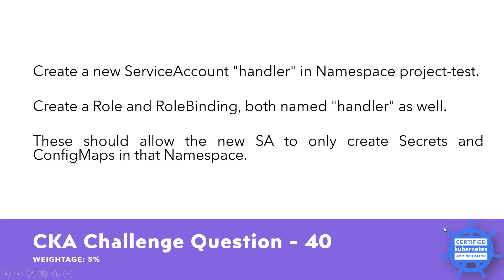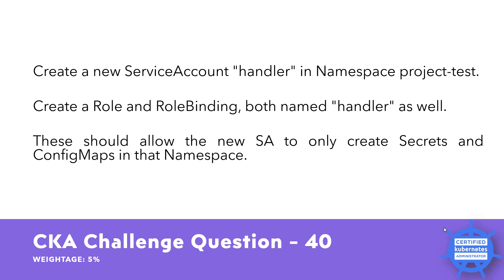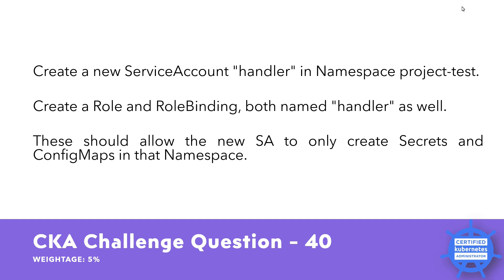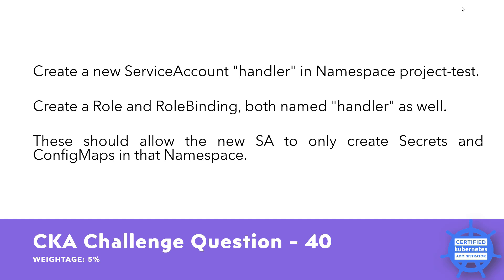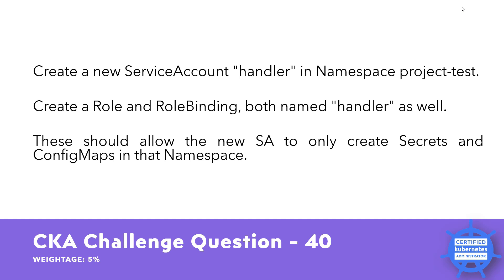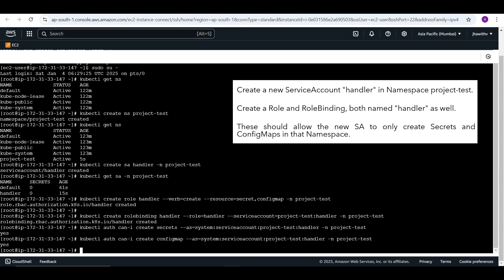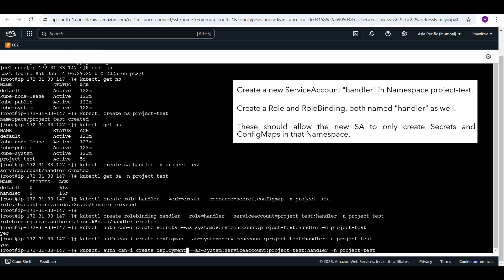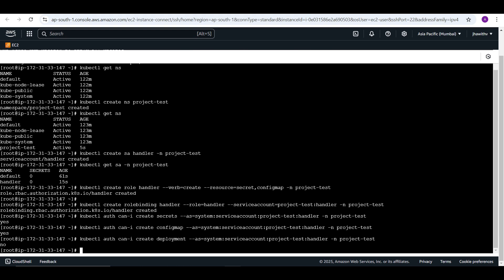CKA Exam Questions Challenge - 40 .. Score good marks in CKA Exam ..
CKA Exam Questions Challenge .. Question-40 .. Score good marks in CKA Exam .. kubernetes CKA @AlokKumar

A service account is a type of non-human account that, in Kubernetes, provides a distinct identity in a Kubernetes cluster.
Application Pods, system components, and entities inside and outside the cluster can use a specific ServiceAccount's credentials to identify as that ServiceAccount.
This identity is useful in various situations, including authenticating to the API server or implementing identity-based security policies.

There are only 2 mantras to complete the CKA Exam
1. Practice, practice and practice
2. Time Management in Exam.

Best Wishes!

➡Join Membership Program for Complete Set of Q&A for CKA exam